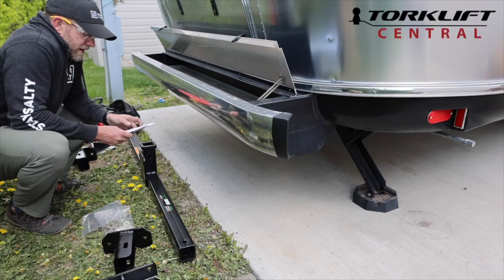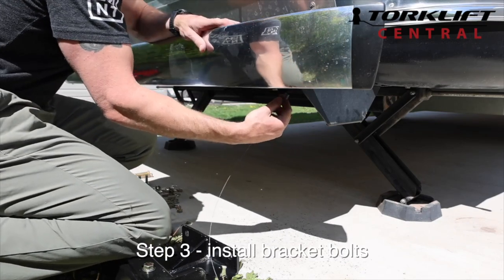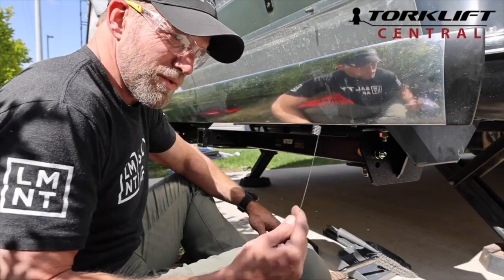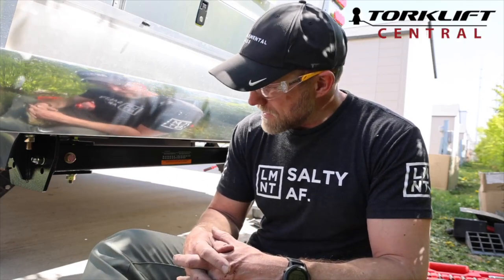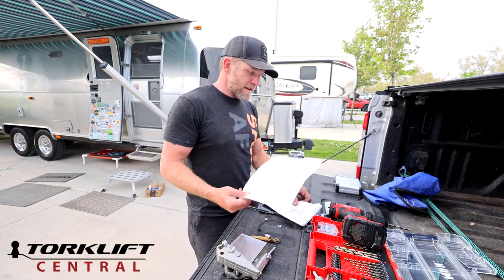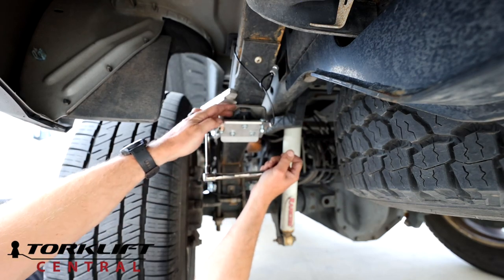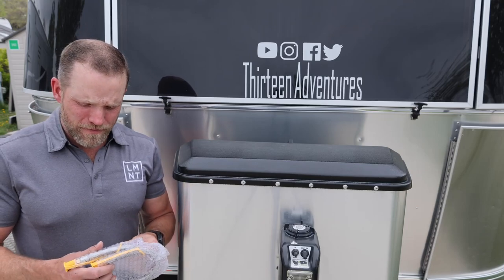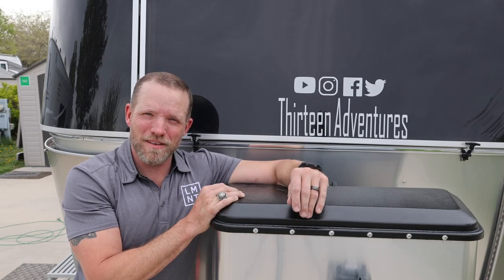Airstream Upgrade! Installing Bumper Hitch, Stabilizers, New Tires, and Propane Tank Gauges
About this video:
🚙 Buckle up, gearheads! Join us on an adrenaline-fueled journey as Brad takes our adventure rig to the next level. In this action-packed episode, we're tackling some serious upgrades: a brand-new bumper receiver hitch, game-changing stabilizers for the truck, a fresh set of aggressive tires, and a savvy switch to propane tank lines equipped with gauges.

🔧 Watch in awe as Brad effortlessly transforms our rig into the ultimate off-road beast, ready to conquer any terrain with style and functionality. Whether you're a seasoned off-roader or just itching for an epic DIY project, this video is your ticket to an immersive experience of rugged upgrades and jaw-dropping transformations.

🌐 Dive deep into the nitty-gritty of each installation, learning valuable tips and tricks along the way. From the satisfying clang of the wrench to the hum of new treads hitting the road, this episode is a symphony of adventure and craftsmanship.

👊 Don't miss out on the excitement! Adventure awaits – let's roll! 🏞️🔩

**Torklift Central sent these items to me for free to install and make a review.  We did not pay for these items.**

If you would like to try some, please visit their